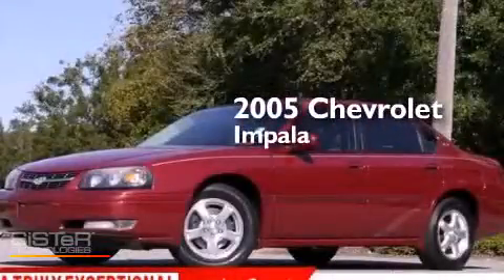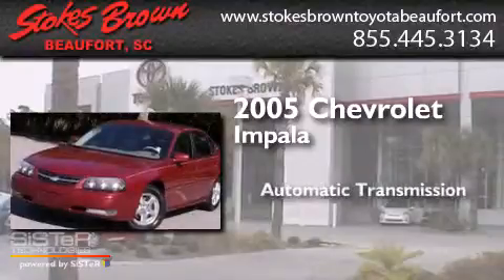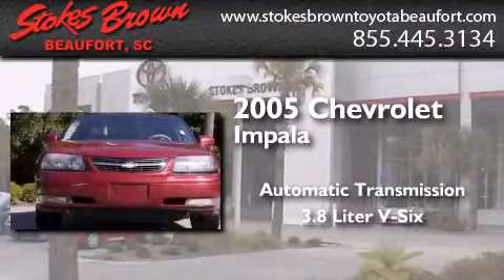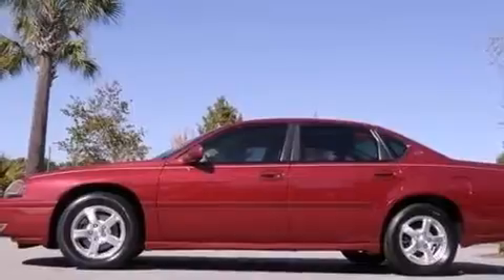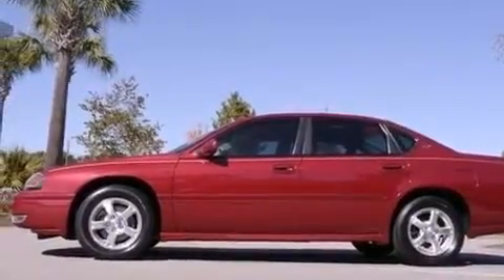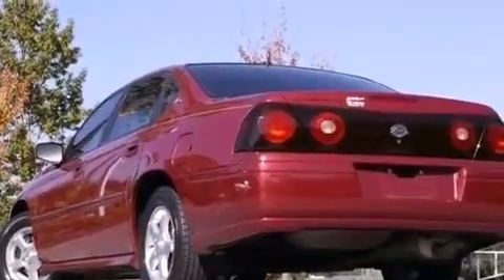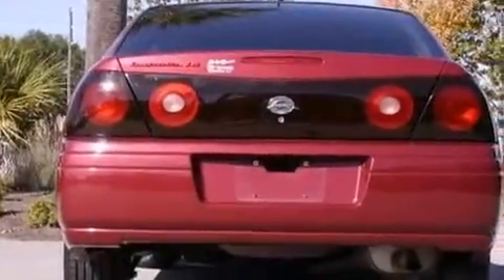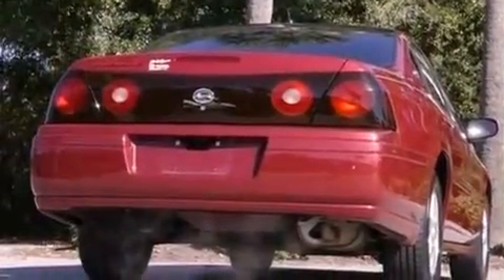Used 2005 Chevrolet Impala Beaufort SC 29906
We have been honored to serve the Beaufort SC area , we promise that your experience at our dealership will exceed your expectations ! Year : 2005 Make : Chevrolet Model : Impala Engine : Gas V6 3.8L/231 Trans . : Automatic Exterior : Sport Red Metallic Miles : 118,146 Interior : Neutral Stokes Brown Toyota Scion of Beaufort 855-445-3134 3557 Trask Parkway Beaufort , SC 29906